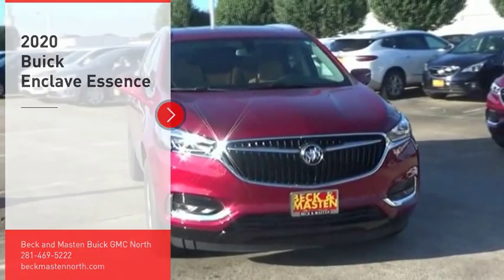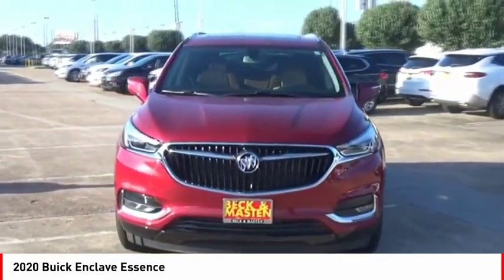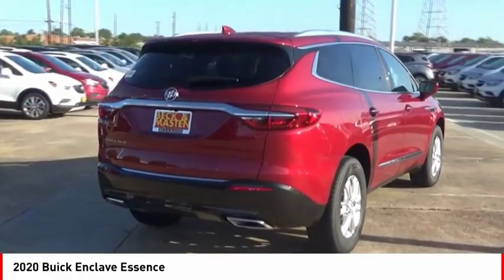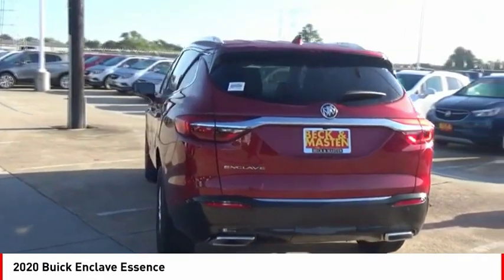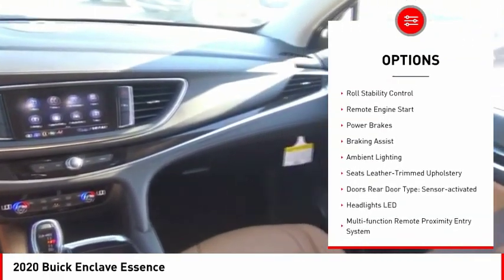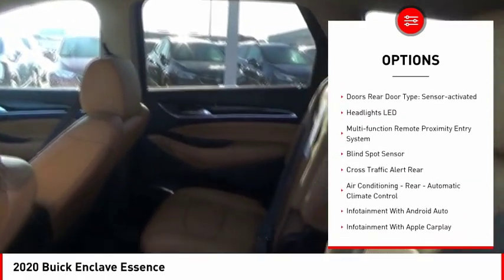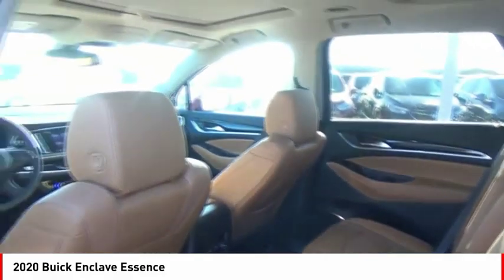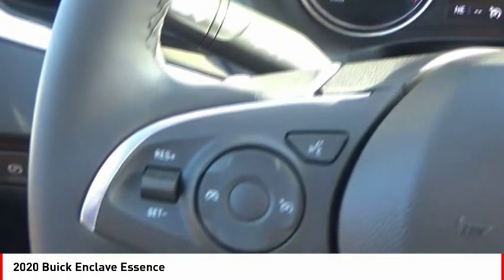2020 Buick Enclave Houston TX J141821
2020 Buick Enclave Essence

Don't miss out on this 2020 Buick Enclave Essence! It comes with a backup sensor, rear air conditioning, push button start, remote starter, backup camera, blind spot sensors, parking assistance, Bluetooth, braking assist, and dual climate control for an even better ride.  It comes with a 6 Cylinder engine.  We're offering a great deal on this one at $37,767.  This crossover is one of the safest you could buy. It earned a crash test rating of 5 out of 5 stars.  The exterior is a sharp red quartz tintcoat.